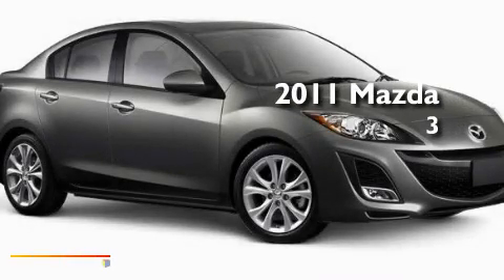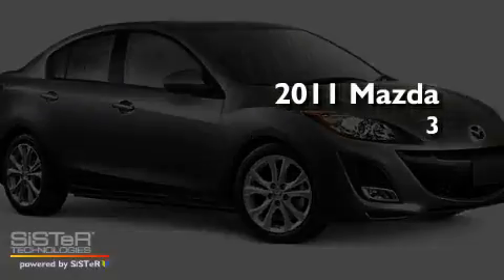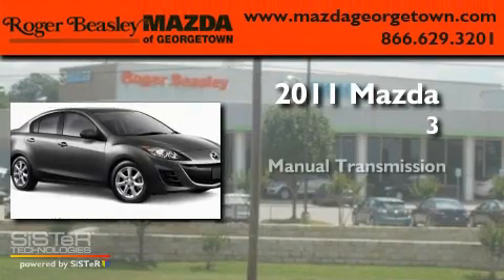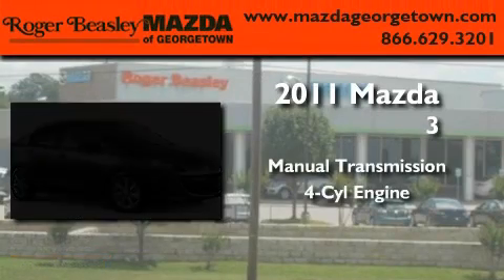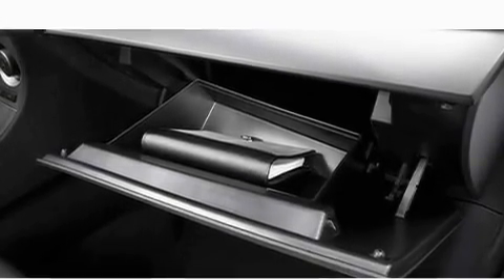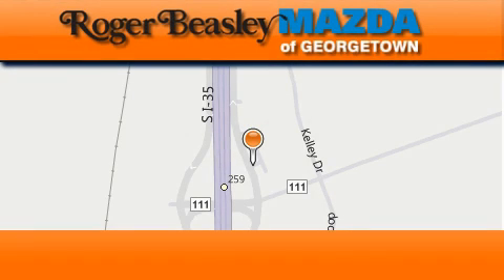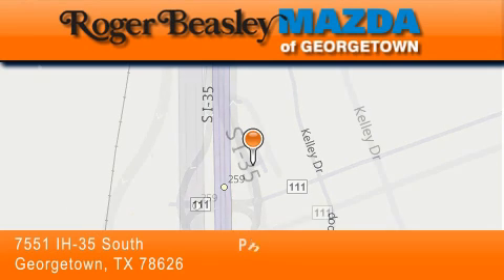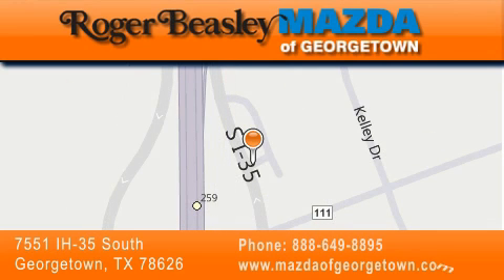2011 Mazda MAZDA3 4-Door Georgetown TX 78626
Year: 2011
 Make: Mazda
 Model: MAZDA3 4-Door
 Engine: 2.5L
 Trans.: manual
 Exterior: Graphite Mica - (Gray)
 Miles: 3

 Stock: G1572